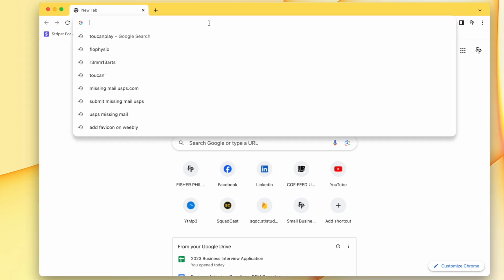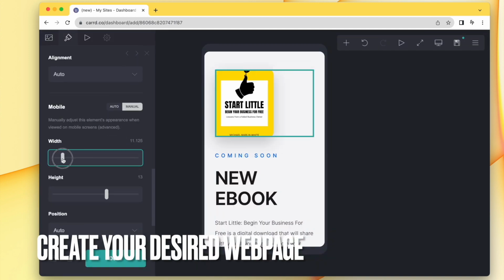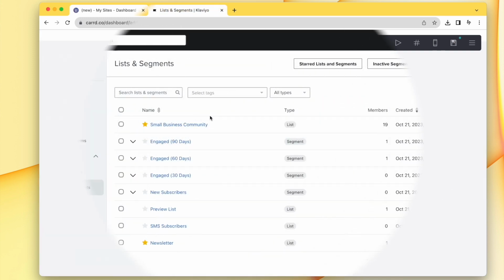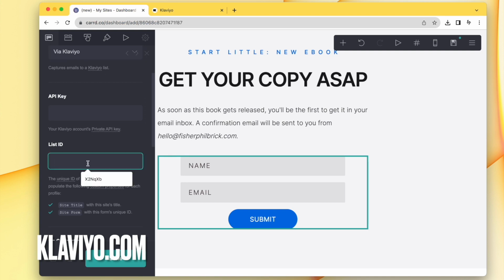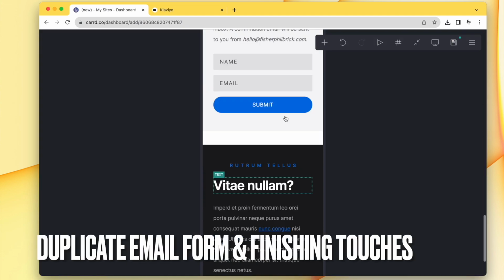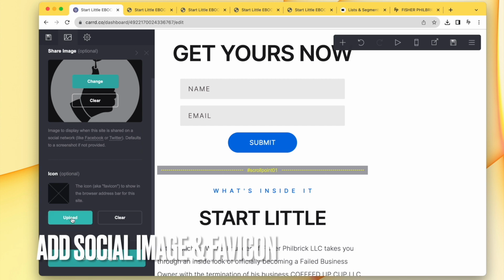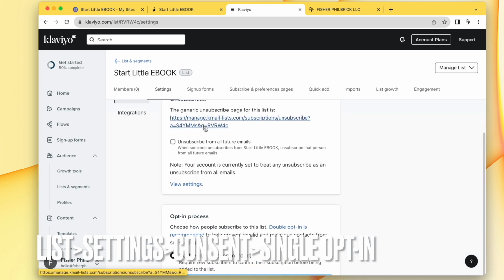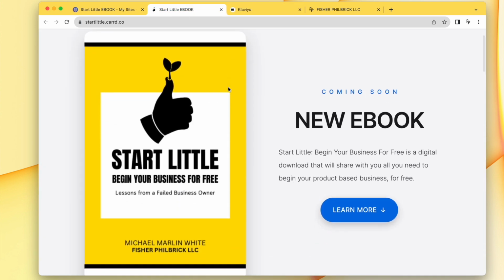Create an Easy Webpage & Email Form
Create an Easy Webpage & Email Form for your business.

📜 Webpage/Landing Page: These are great if you're starting out as a business owner and need to get an online presence going, via a website.

As well as it's great for seasoned business owners who need a landing page for a new product or feature they're releasing. If you're running an ad on socials, then the landing page route is a great way to go!

📧 Email Forms: This is so important for your business! It's a way to build your audience and have people who are following your journey, and ready to buy your products/services that you have for them.

Don't underestimate the importance of adding an email sign up to your webpage!

➡️💰 It turns out you'll need a paid Carrd account to plug in the Klaviyo email form. It's only $19/year with Carrd to do so, and you get 10 webpages. BUT! If you don't want to pay at all, then you can use a Google Form and place that link in a button on your site.

Once you get their email on Google Forms, you can send them your product, as well as add them to your email list on Klaviyo.

🛠 Sites Used: Carrd and Klaviyo. These can both be used with their free features, which is why they're great to use. They are also awesome to utilize once you begin growing and have the budget to pay for them.

So while there are so many different companies you could use for these two elements, I would highly suggest you start with these two. If they don't work well for you, then branch out and try competitors.

Also! For Carrd, I watched a ton of YouTube videos when I first got started with them. In this video, I use one of their templates, but in the past I've built up my sites from scratch...in which case watching tutorials will be super helpful and allow you to get your site up faster.

Overall, I'd suggest you go ahead and get yourself a webpage and email form created ASAP!

They come out looking so nice, and it's a great and easy way to represent your business and start building it up...all at the same time...and all for FREE!

Let me know what you think of this tutorial in the comments! If you have any questions, feel free to send them my way, too.